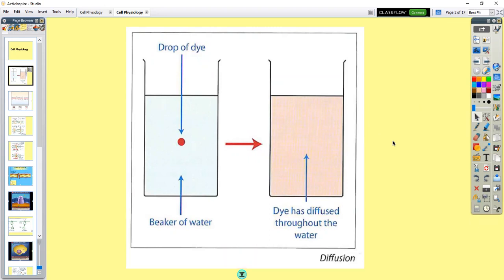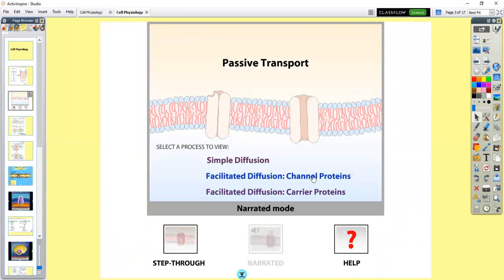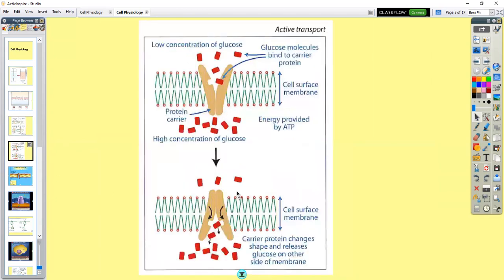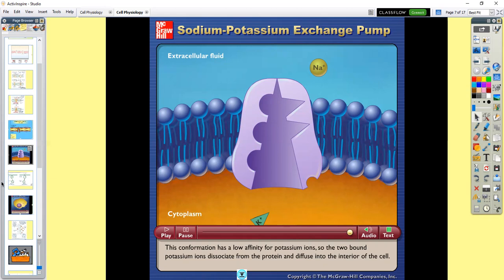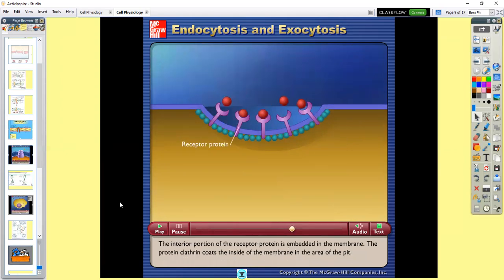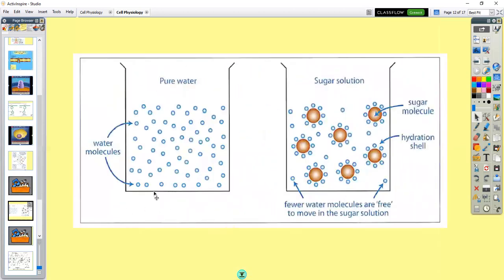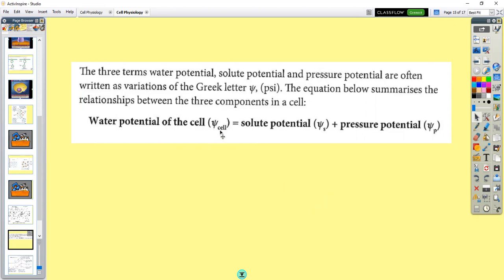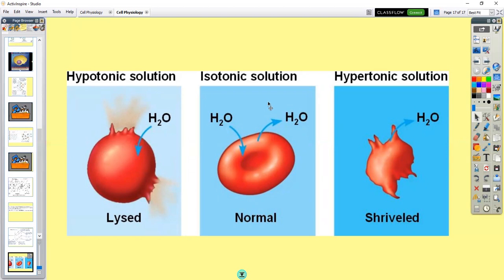AS Cell Physiology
AS Cell Physiology for CCEA